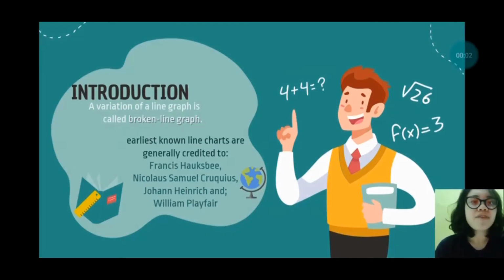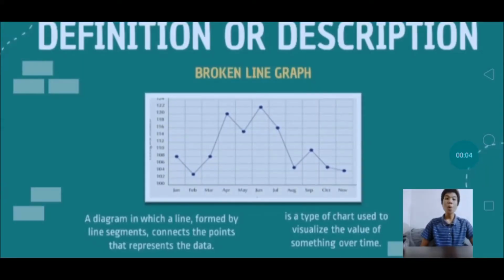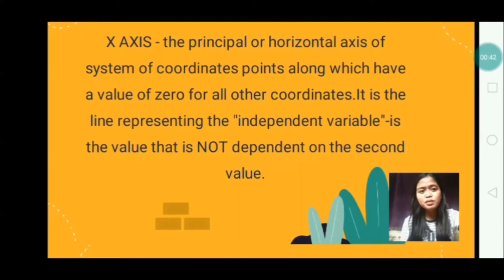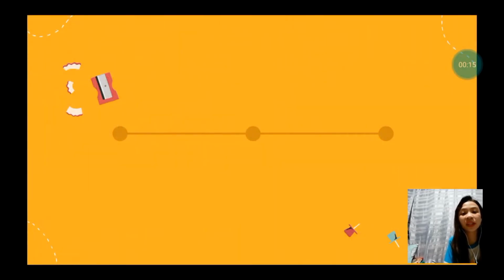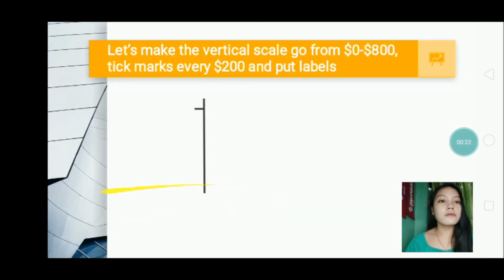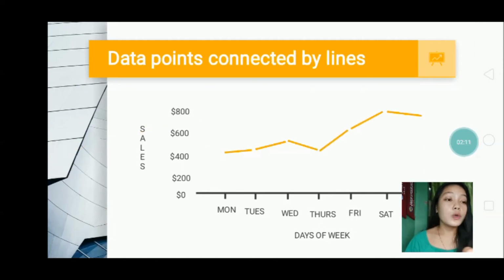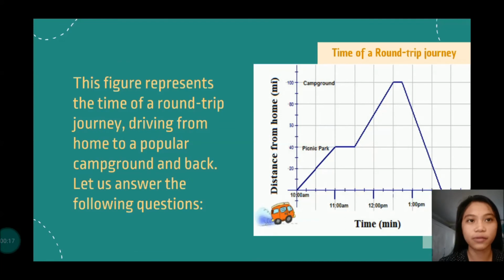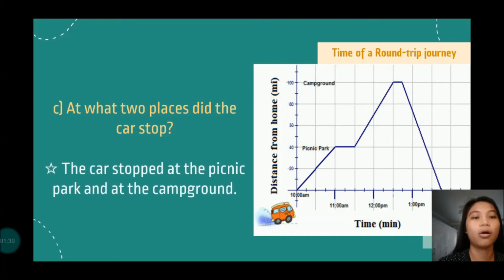Broken - Line Graph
Math 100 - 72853. Reported by Group 4. Broken - Line Graph